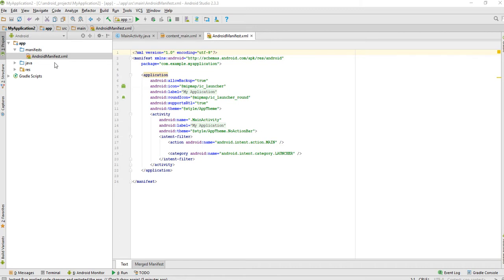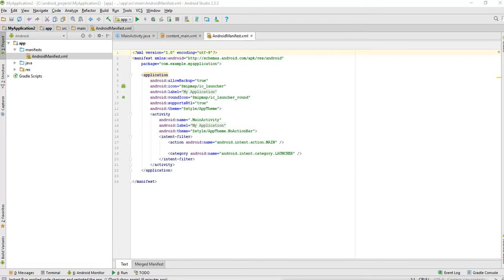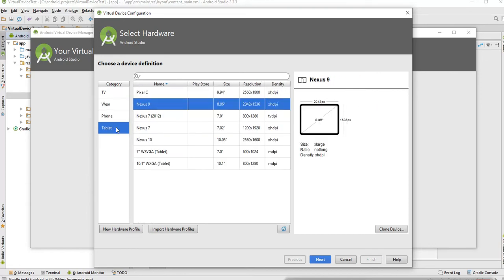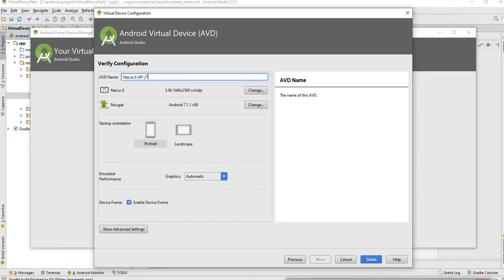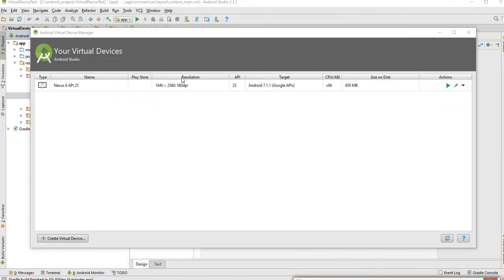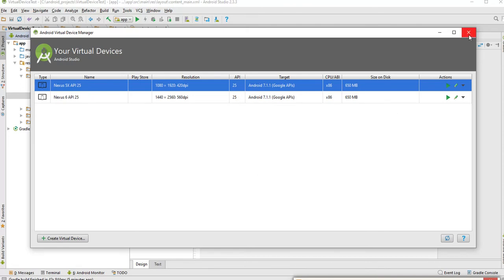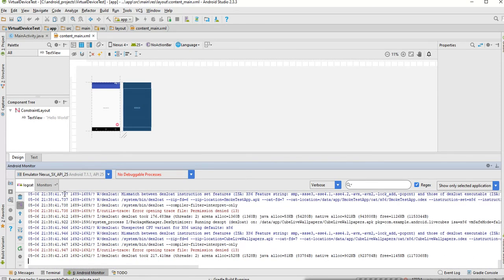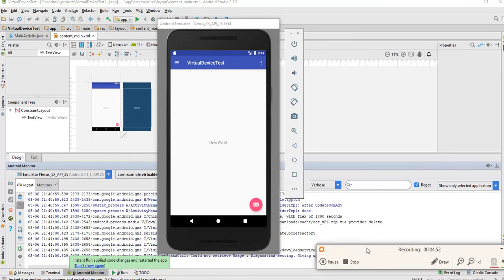Create android virtual device or phone and run your first app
Creat an android virtual device  using android  studio and run your first android app